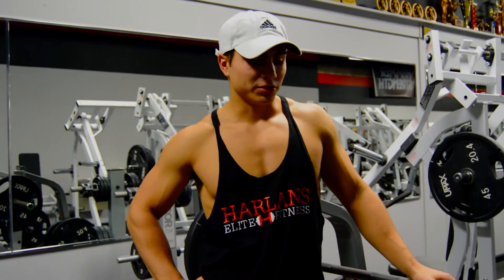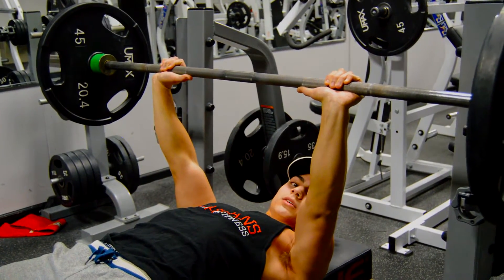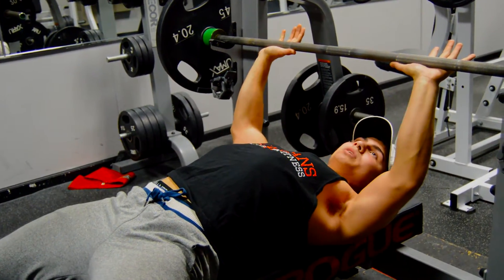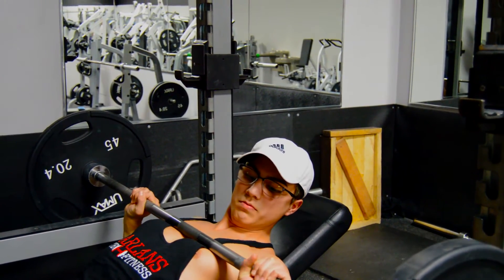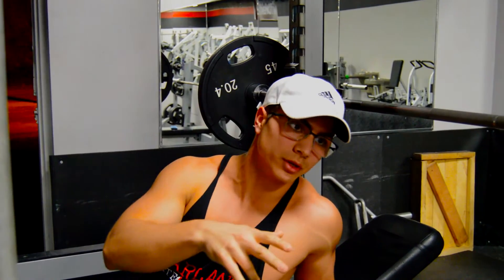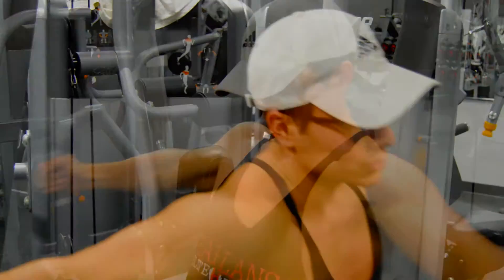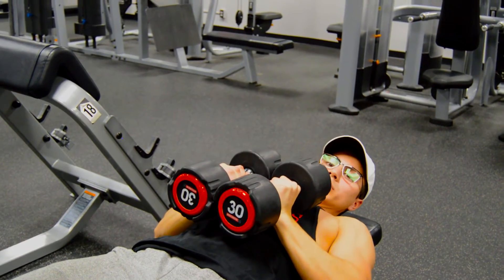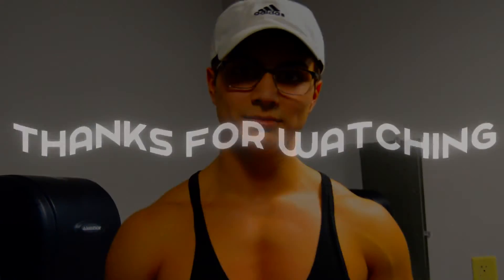MASSIVE CHEST WORKOUT | PROPER BENCH FORM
By popular demand, here's my first chest workout for you guys ! In the workout I show and explain some of the key, basic chest exercises to get you the chest you want, as well as show proper form so you can perform the exercises safely.

-SONG-
Ghetto Symphony by A$AP Rocky ft Gunplay & A$AP Ferg